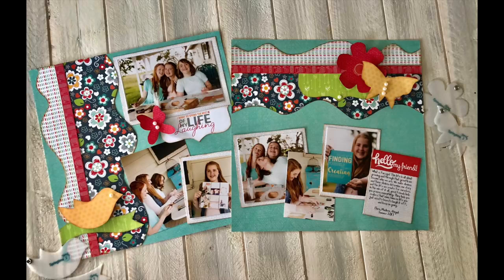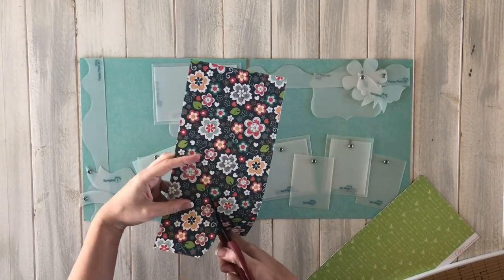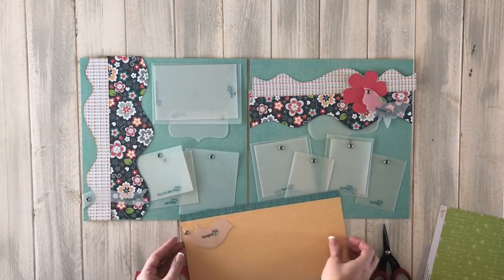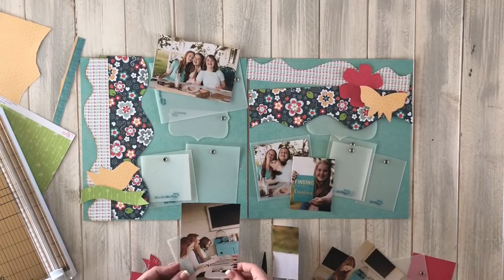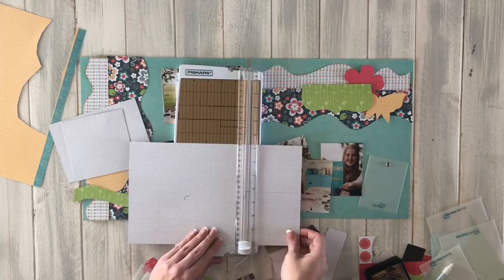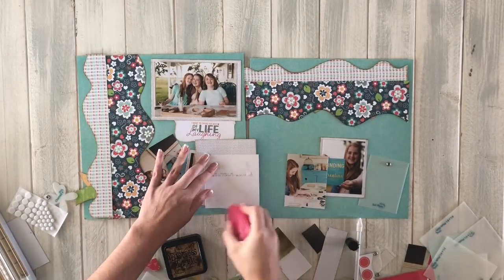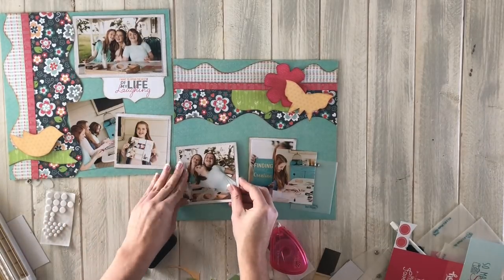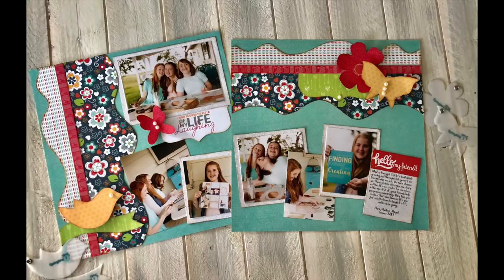Scrapbook Layout Workflow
We developed a system, which we call the Play-to-Create System, which simplifies the process of scrapbooking through the use of our Designer Templates. Join Susan Budge, as she walks through the creation process for this page, and see how simple it is to create a layout from start to finish.

Learn more about who we are and how to shop at kiwilane.com